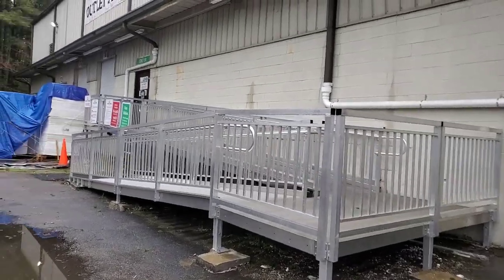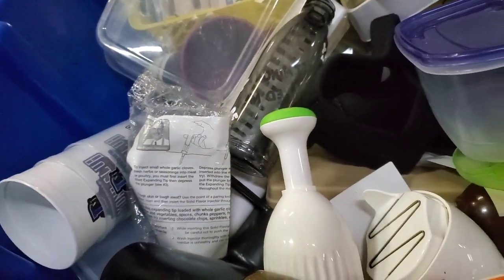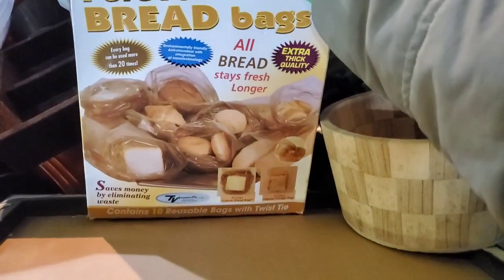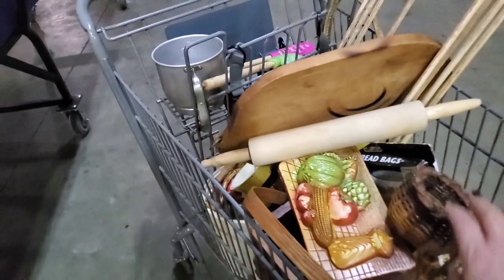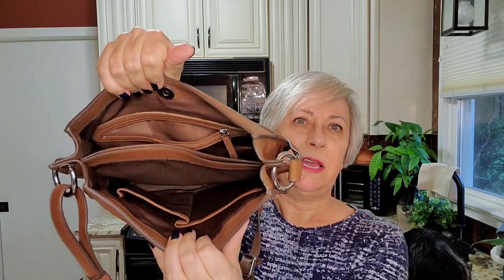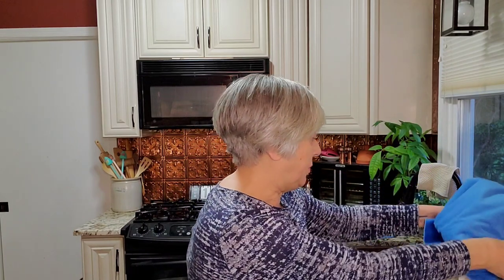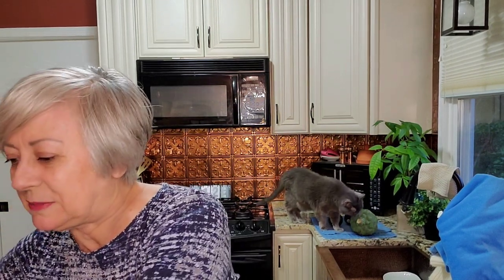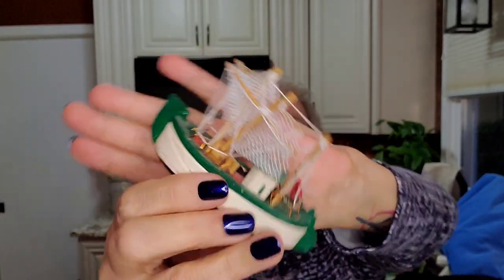Thrift with me and haul.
I was back at the Durham Rescue Mission outlet and wanted to take you along this time. I hope you enjoy the thrift with me and the haul at the end.
Hugs, Joanne

Booth Bat Thrift Crazy booth #1959 @ the Gresham Lake Antique Mall 6917 Capital Blvd, Raleig